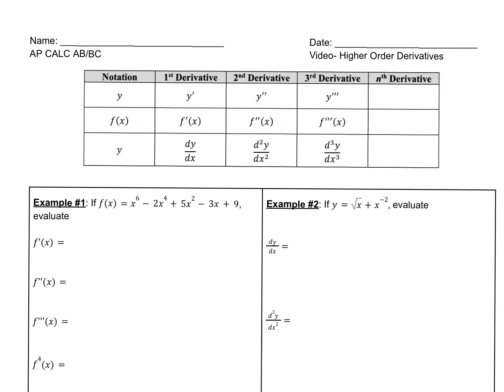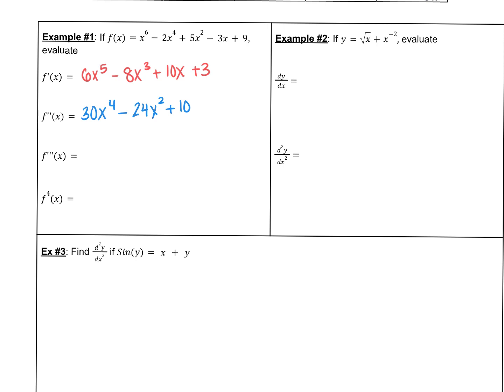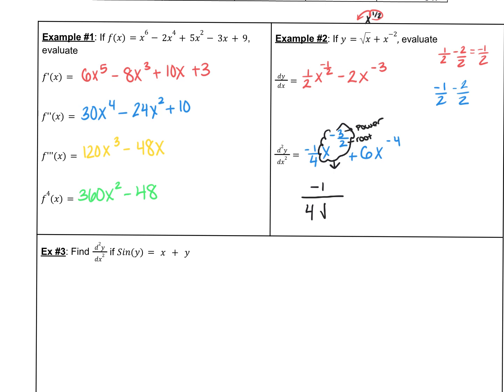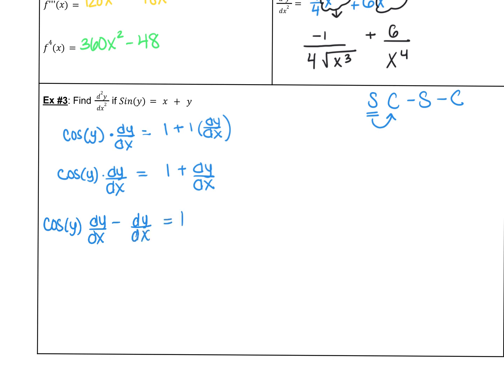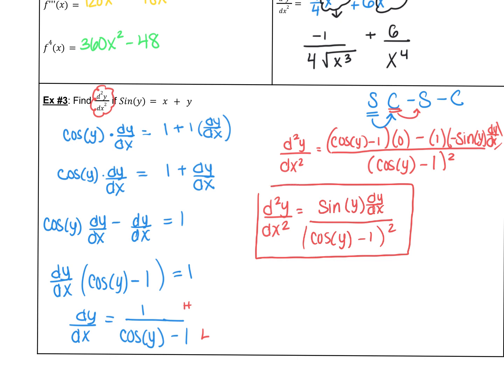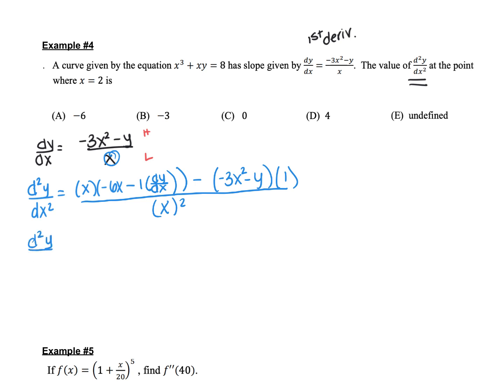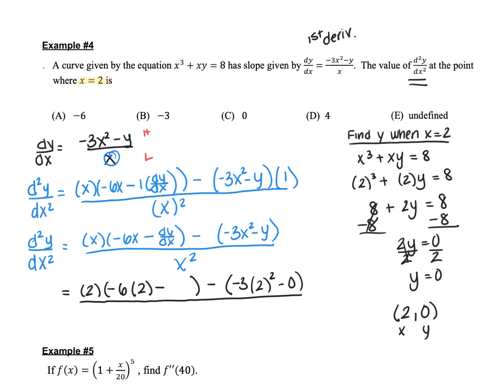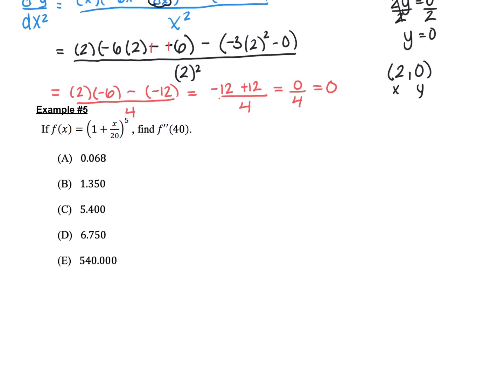Day 6 Video- Higher Order Derivatives